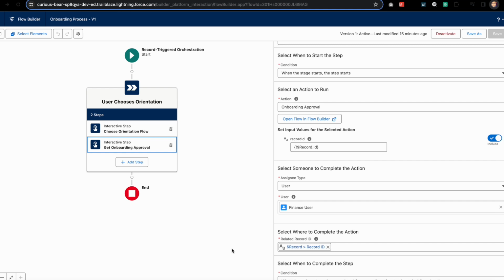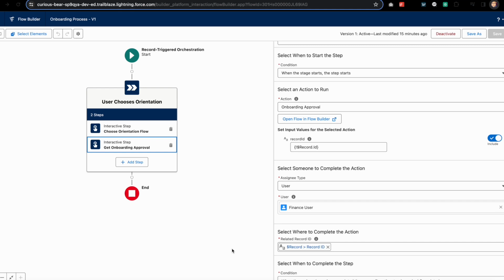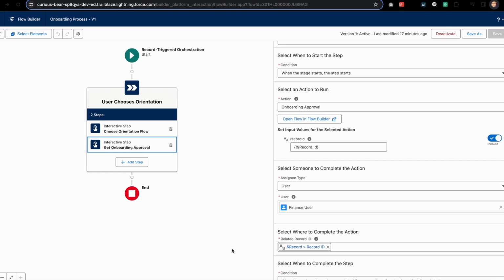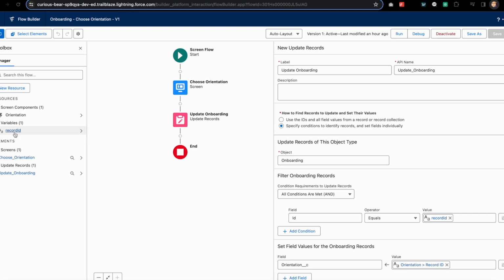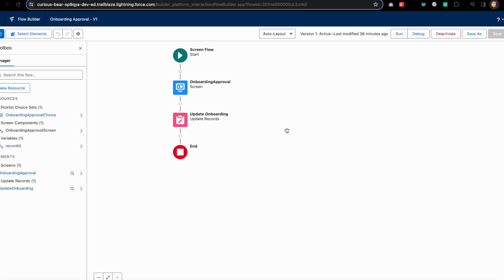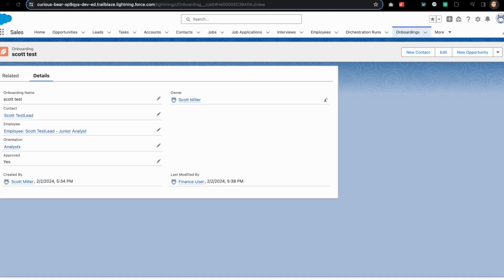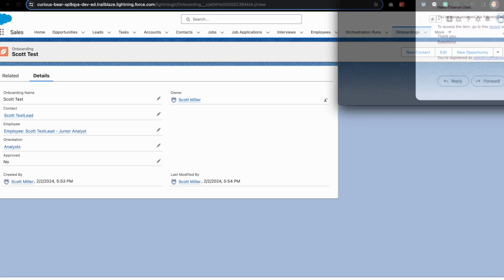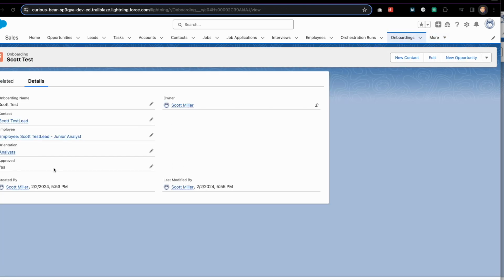Video 8 Flow Orchestration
This is the 8th video in my study series focused on practical implementations for studying for the Salesforce PlatformDeveloperII Certification. The focus of this one is Flow Orchestrations, and here I build one that goes out to two users, one which is the employee that needs to choose an orientation, and the other which is intended for the manager that needs to approve the onboarding record. Flow orchestrations are a powerful feature that could make multistep processes much simpler.